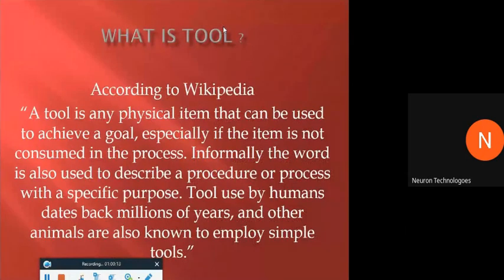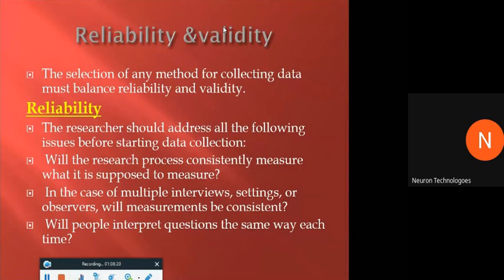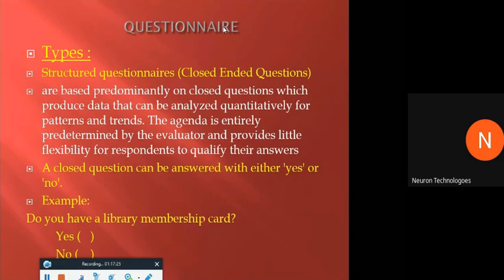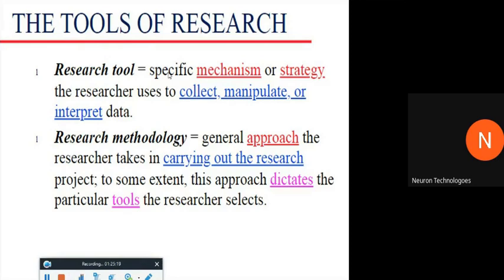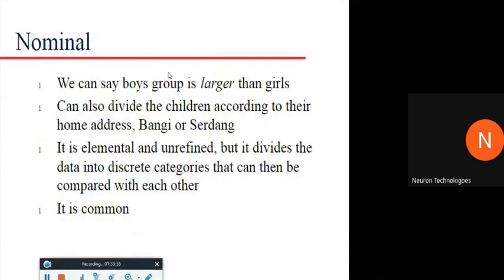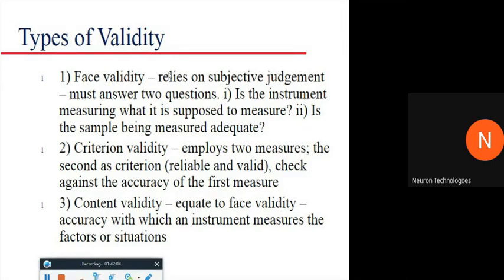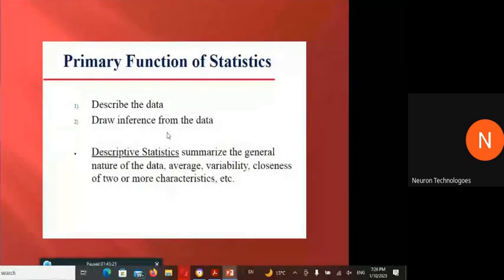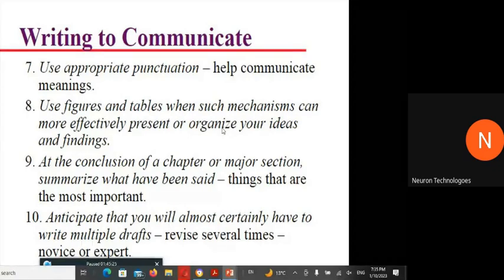Teaching, Learning And Research (2023-01-10)-2